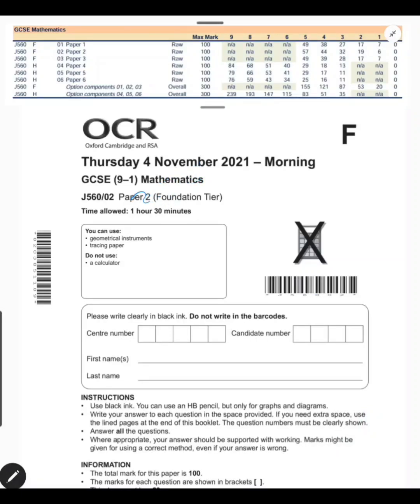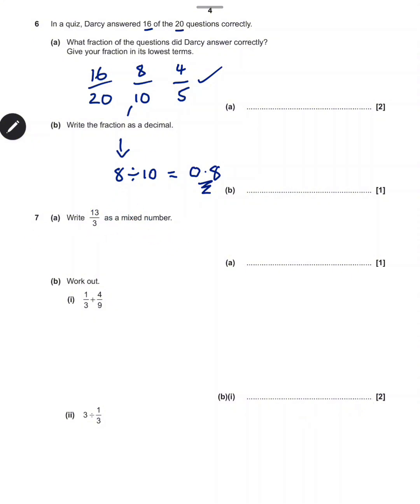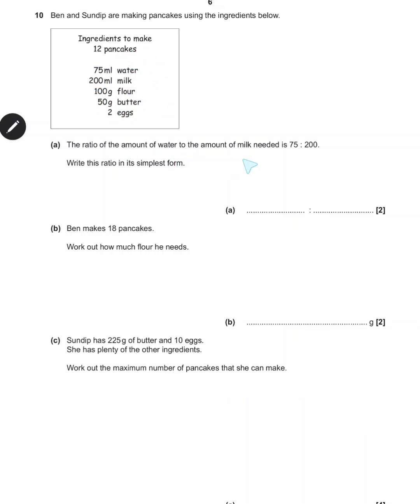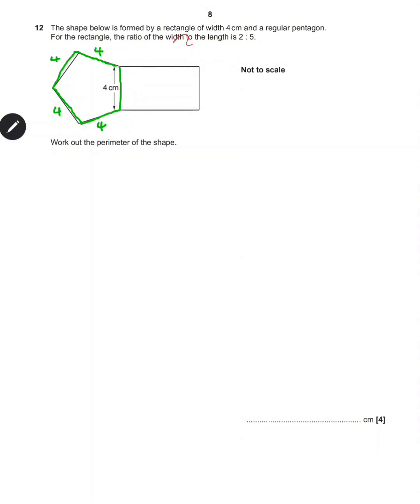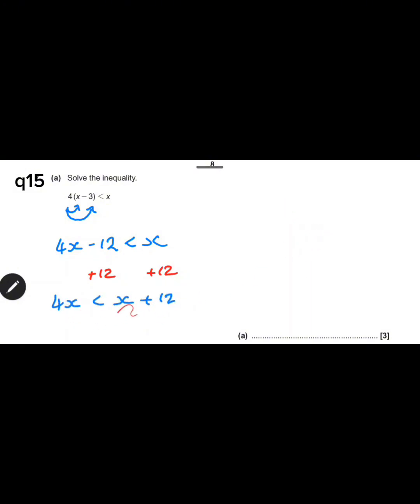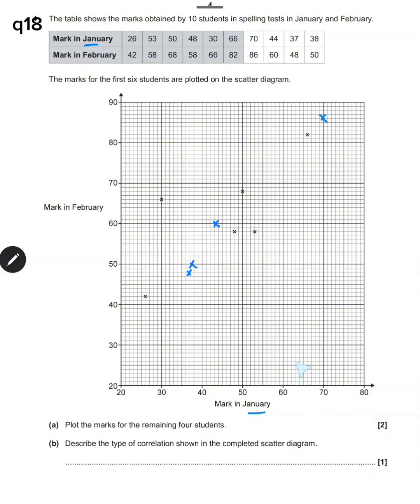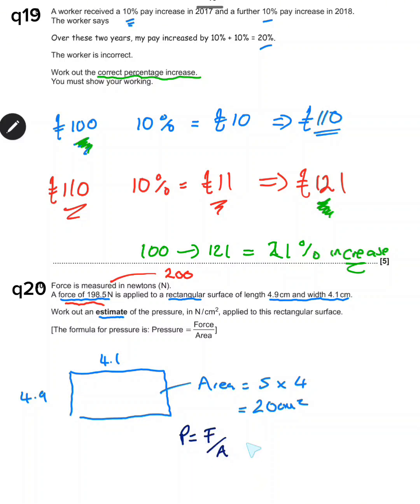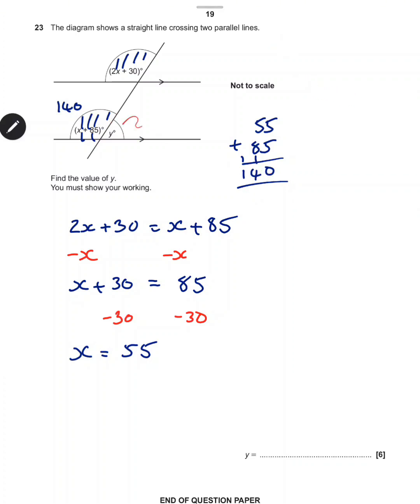OCR GCSE Maths - November 2021 - Paper 2 (Foundation Non calc)